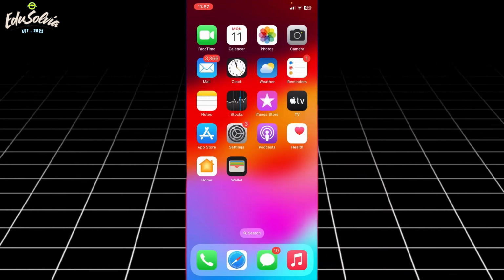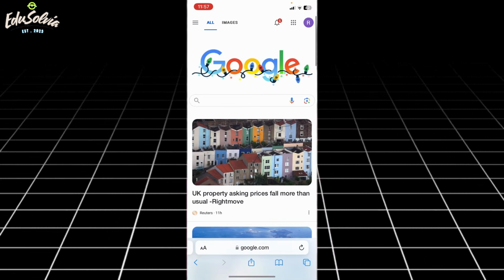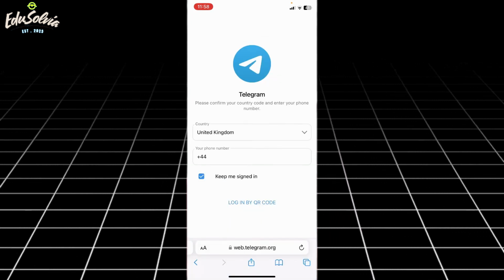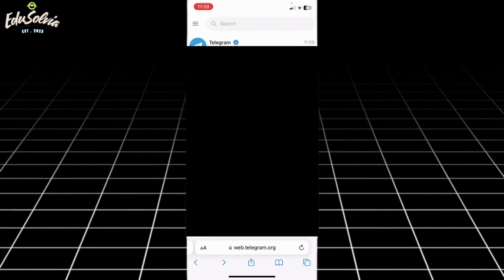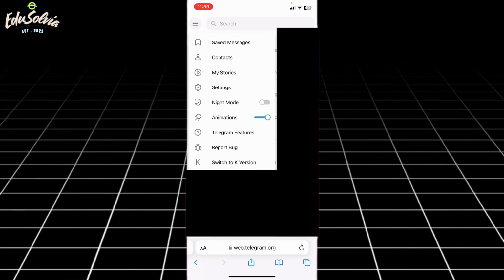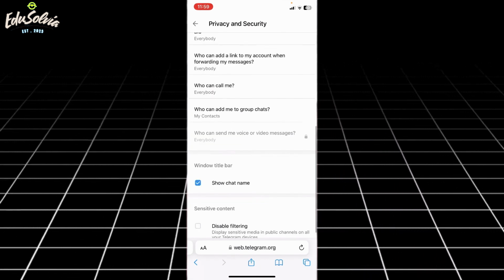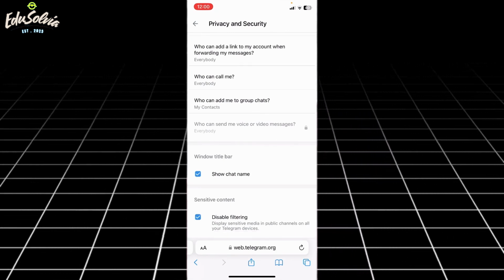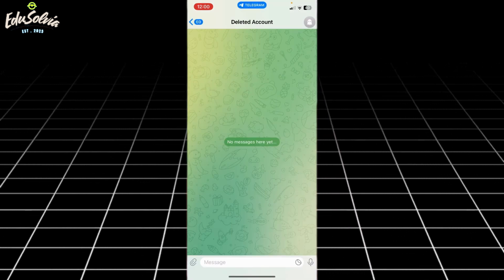How To Enable Sensitive Content On Telegram (2026 Easy Fix)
Want to enable sensitive content on Telegram? In this video, I will show you how to turn on sensitive content settings on Telegram and access restricted channels and media on Android, iPhone, and PC. This step-by-step tutorial covers the latest Telegram update in 2026 and helps fix the sensitive content option not showing issue.

Watch till the end to learn the easiest method to enable sensitive content on Telegram.

✅ Enable Telegram sensitive content
✅ Fix restricted content issue
✅ Works on Android, iPhone, and Desktop
✅ Latest Telegram update 2026

telegram sensitive content fix
telegram restricted content
telegram sensitive content settings
telegram disable filtering
telegram unblock channels
telegram 2026 tutorial
telegram latest update